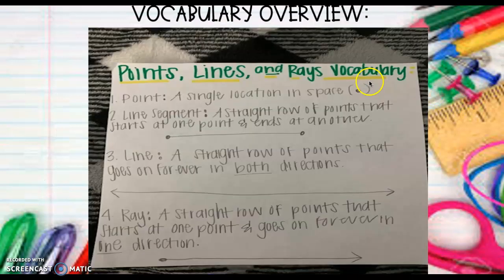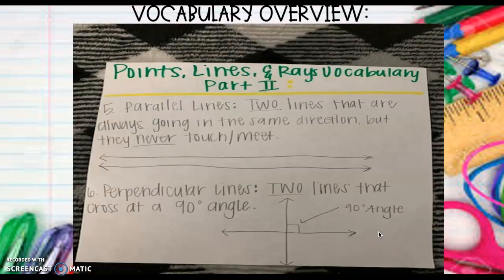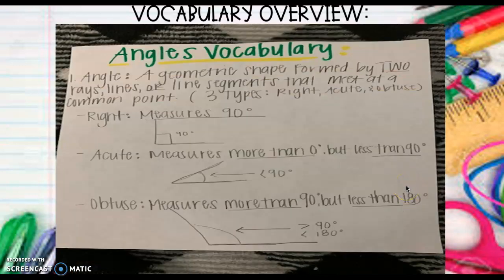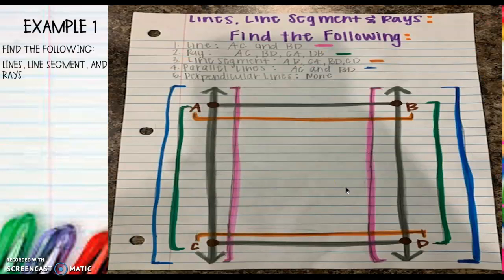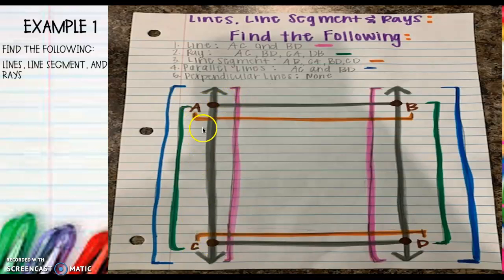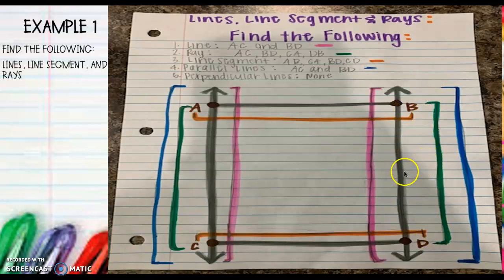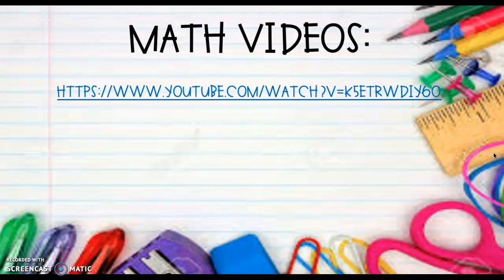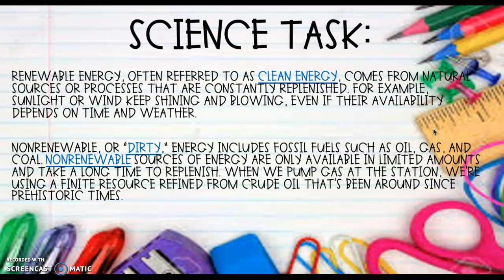Blended Learning 5/11